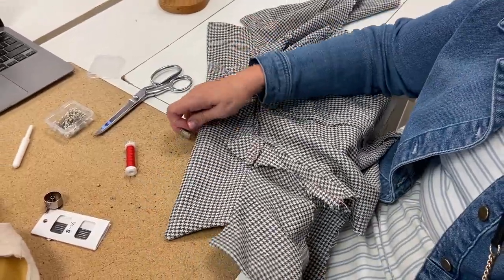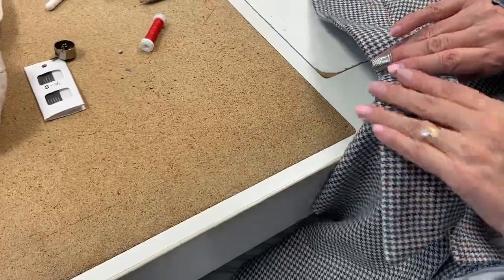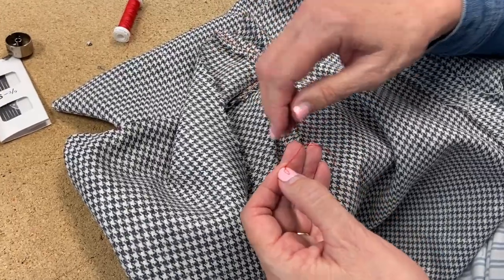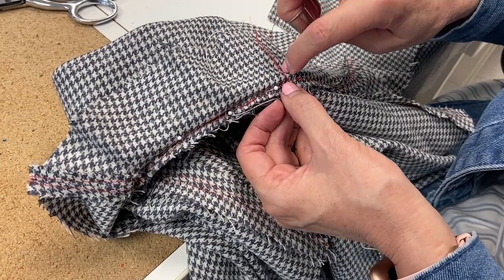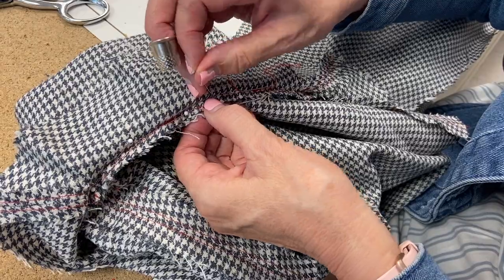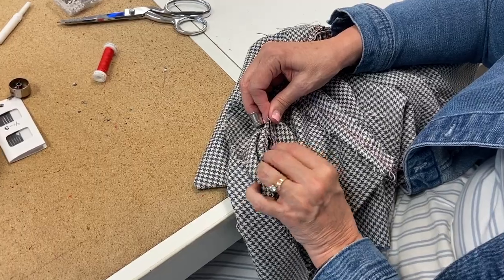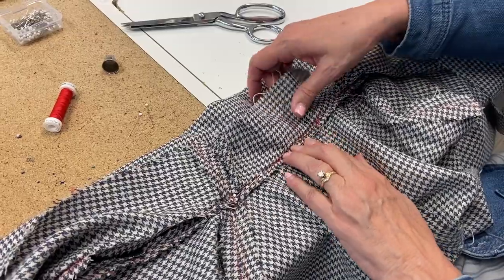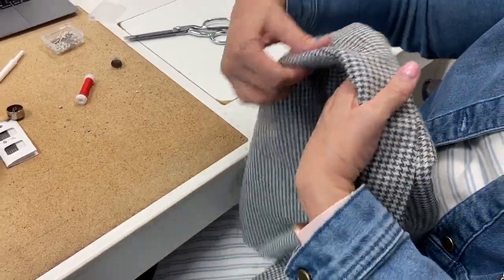Notched Collar #17 - Hand Sewing